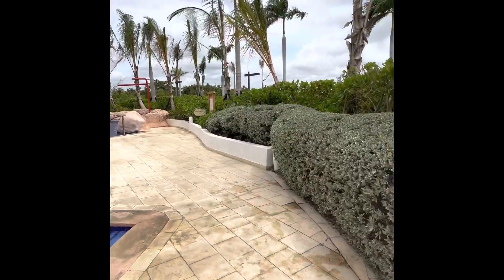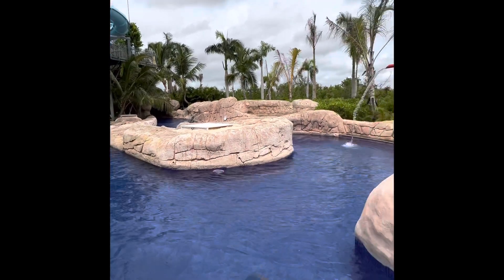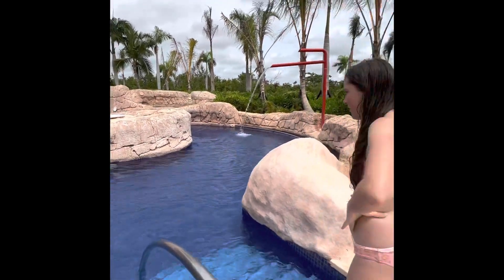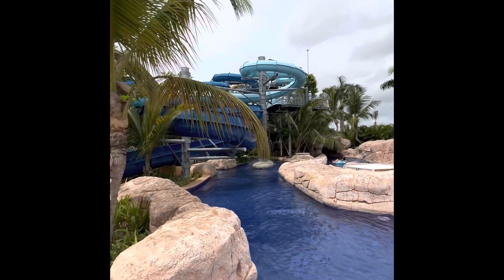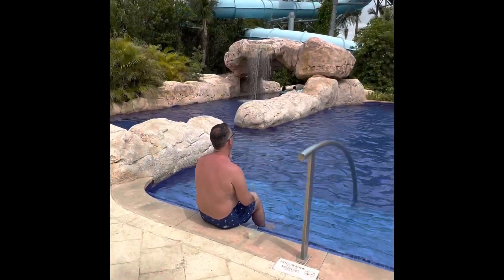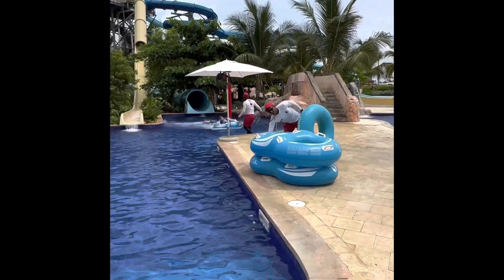Hyatt Ziva Cap Cana Waterpark Guide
My 12 year old has been to 9 of the Caribbean’s best water parks. Hear her rate all the slides on overall fun and speed!